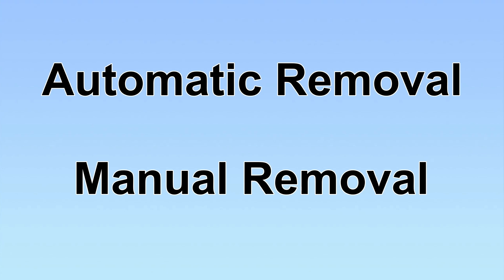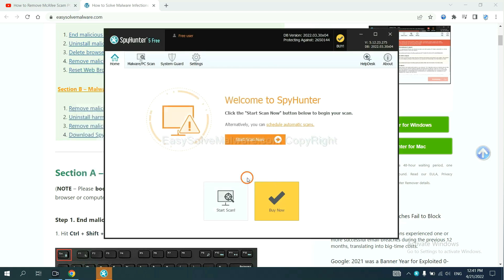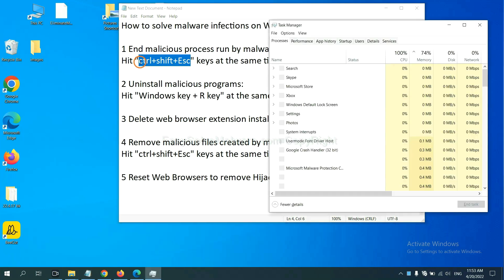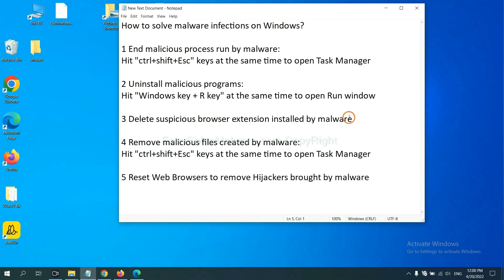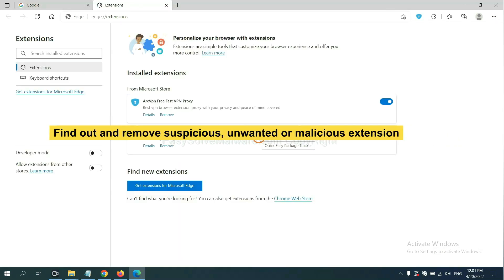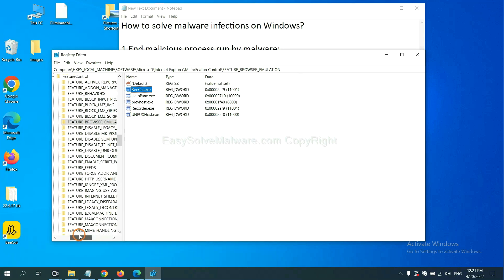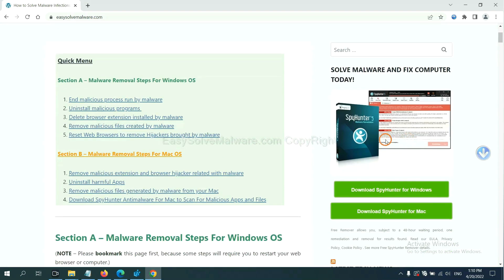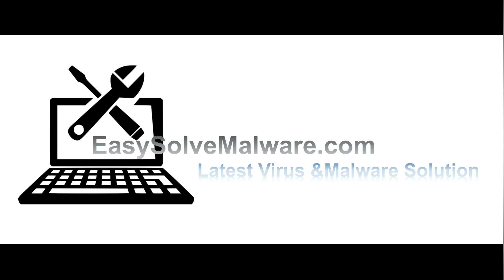Remove CelestialQuasaror Extension from Edge & Chrome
This video shows you how to remove CelestialQuasaror Extension hijacker.